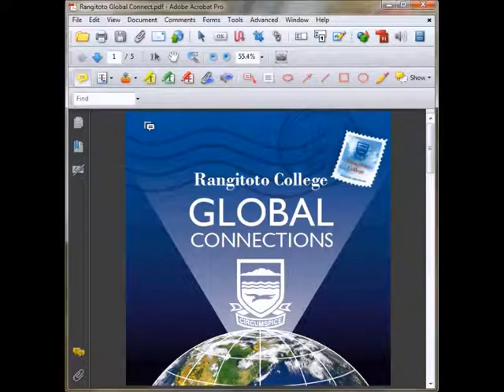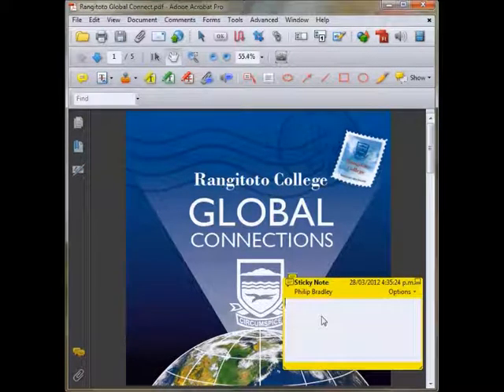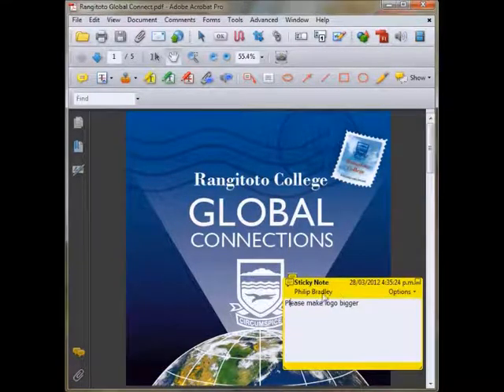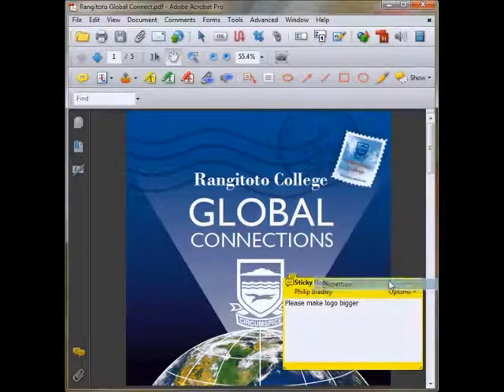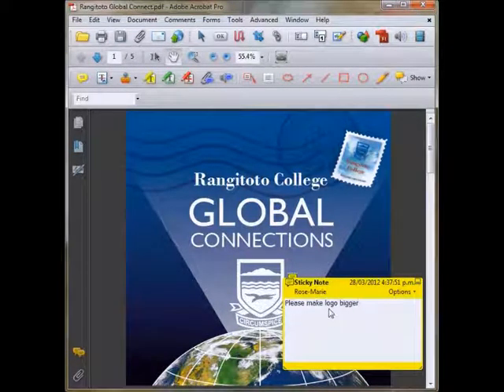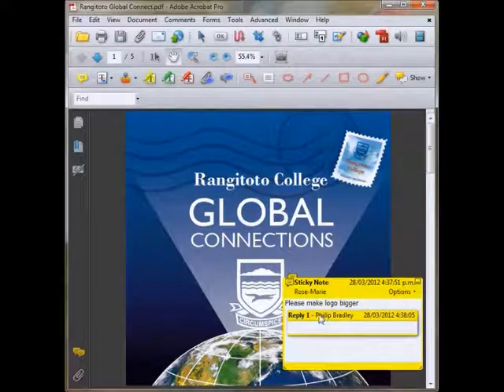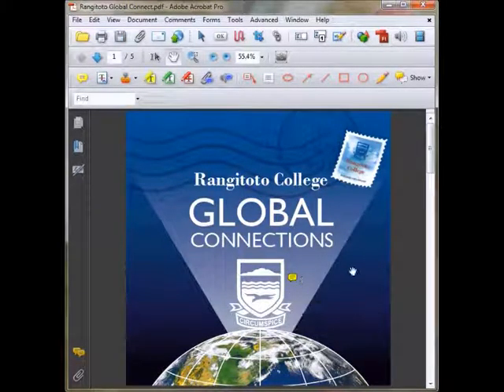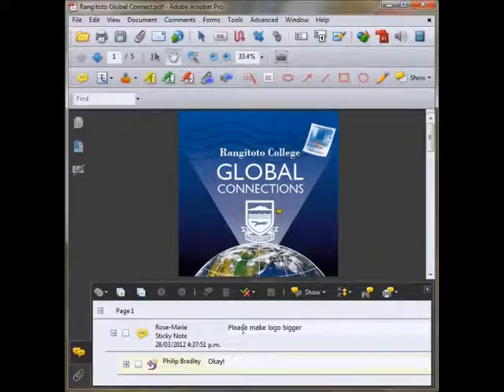The Sticky Note! Adobe Acrobat 9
to find out more about us and what we do!

Tip Three of Blueriver Creatives Top Ten Tips is all about the wonders of the sticky note! The sticky note is a fantastically helpful pdf editing tool in Adobe Acrobat.